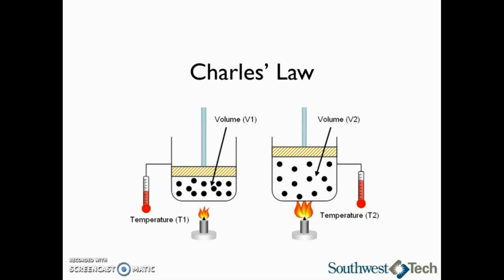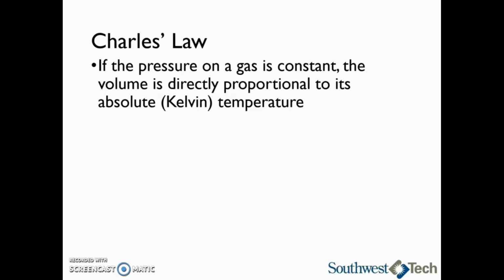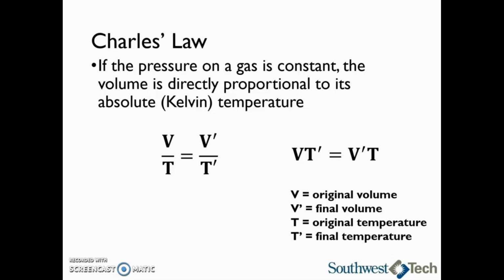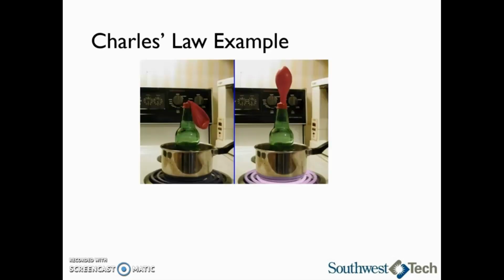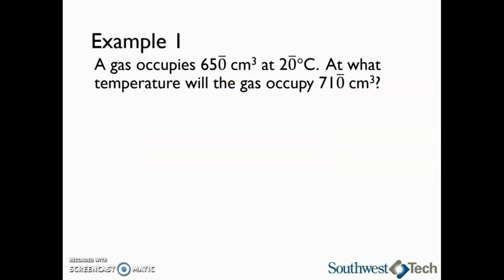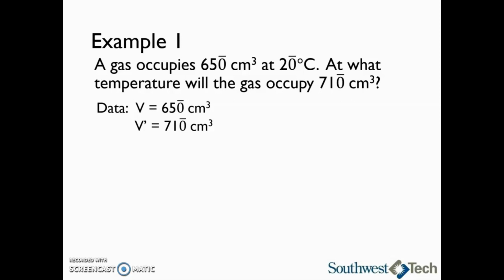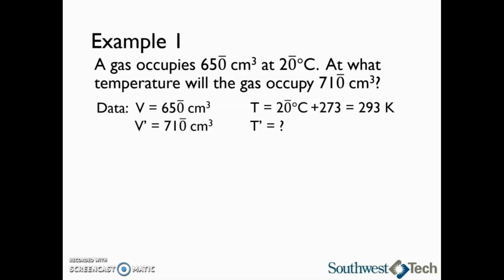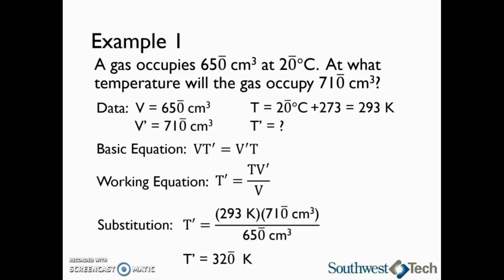Charles’ Law – College Physics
Learn about Charles’ Law.